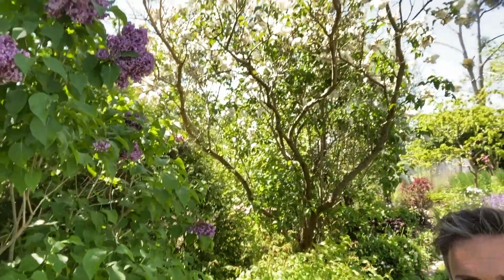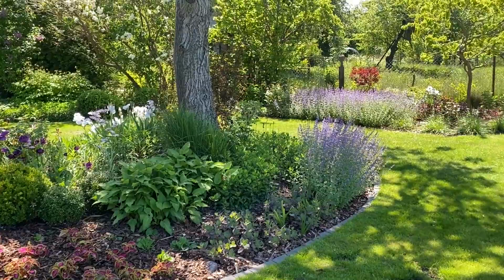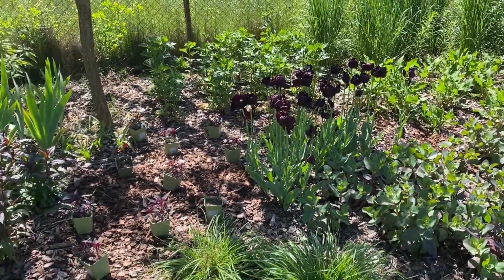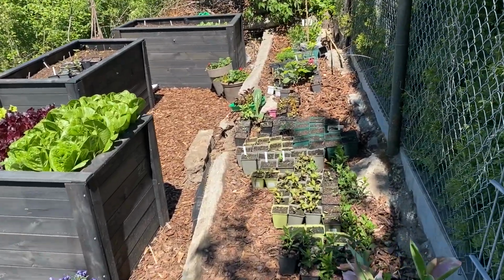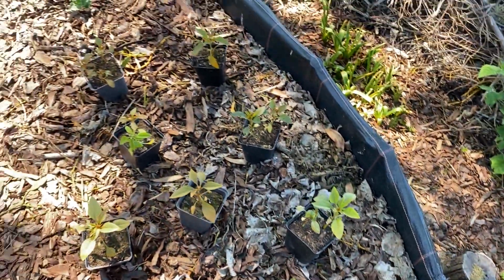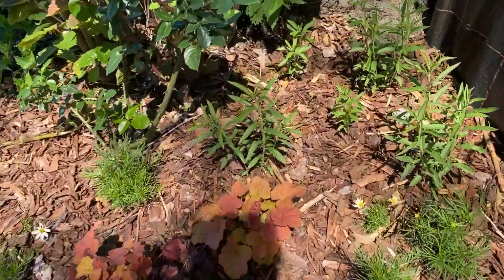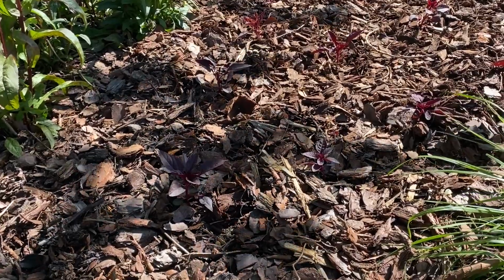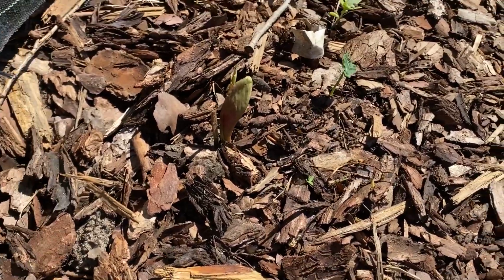Planting amaranth. planting annuals. Red amaranth in the garden. Autumn palette. Baltic Gardening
Hey guys,